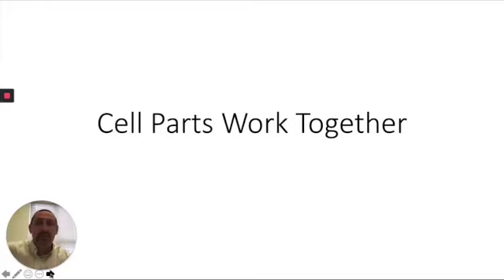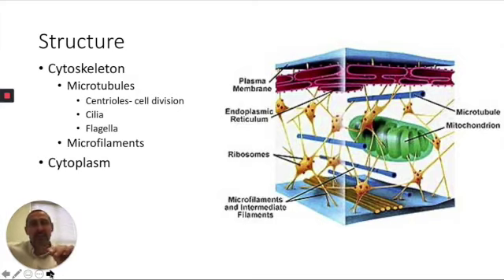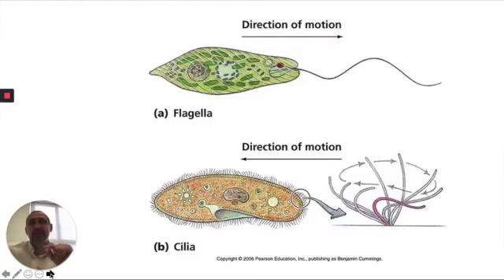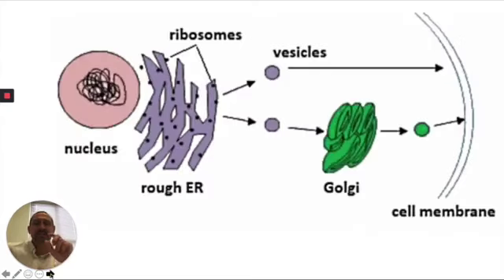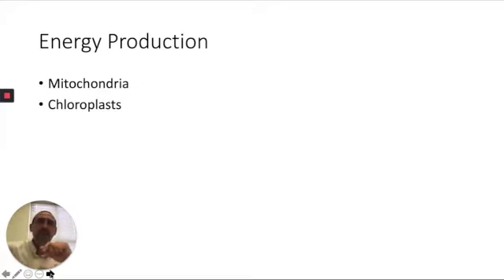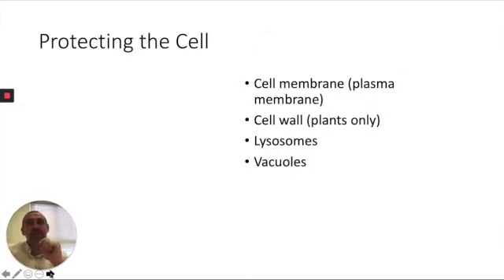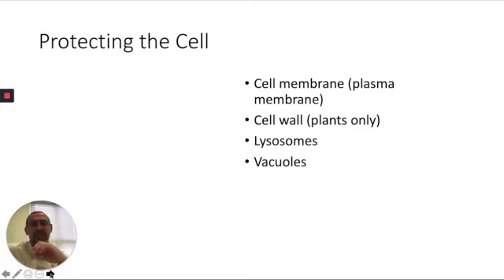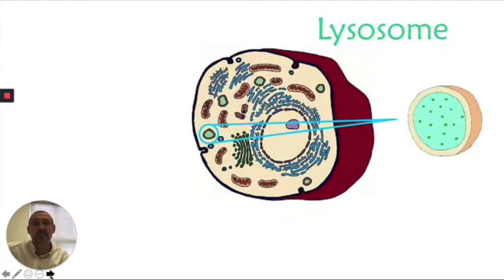Cell Organelles Together